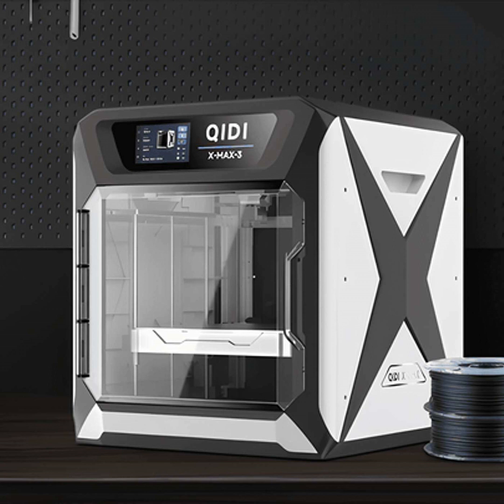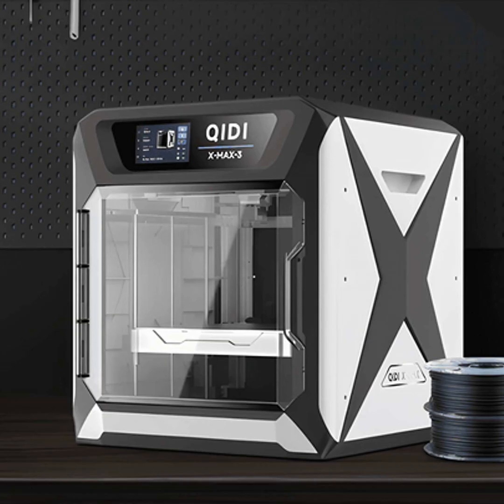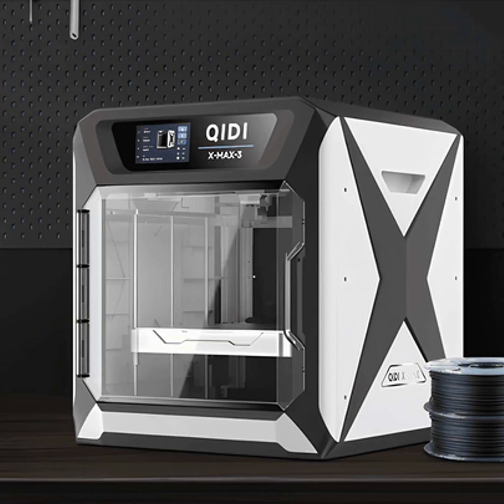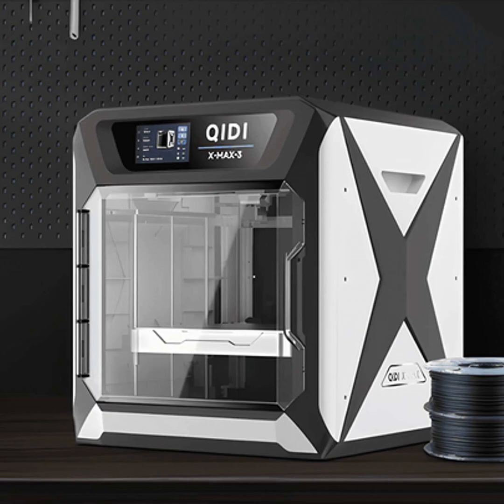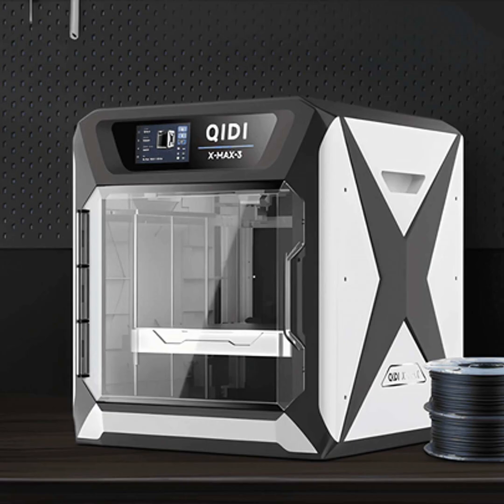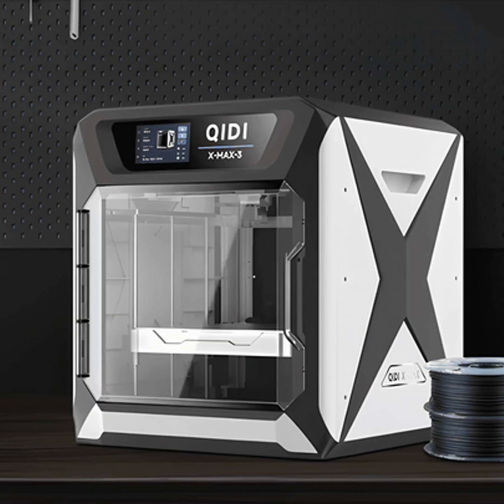Is an Open or Enclosed 3D Printer Better?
Choosing the Right 3D Printer

In this episode of the 3D Printing Insider podcast, your host explores the differences between open and enclosed 3D printer designs.
 Open vs Enclosed

Listeners will learn about the key advantages and disadvantages of each printer type. An open design allows for better view of the printing process but can impact quality, while an enclosed printer provides a controlled environment but with less accessibility.
 Additional Factors

Other important considerations covered include budget, desired print materials, long-term costs and more. By the end of the episode, listeners will have a better understanding of which printer style is the best match for their specific 3D printing needs and goals.